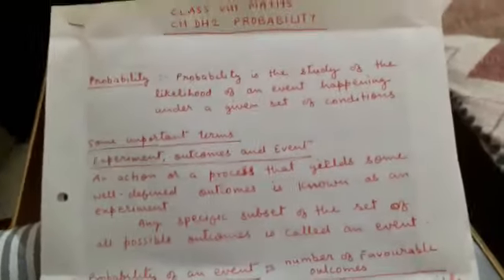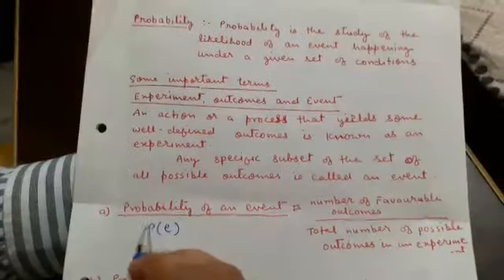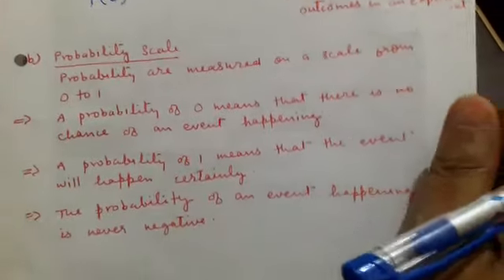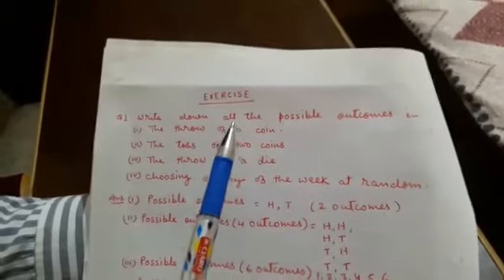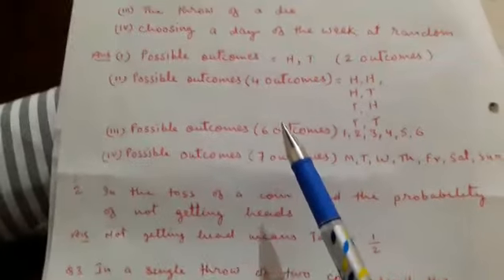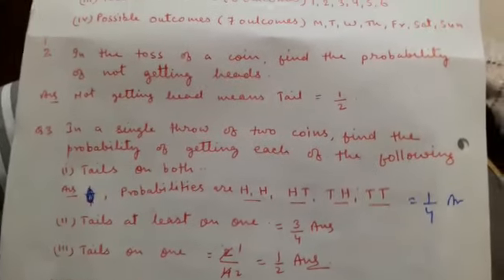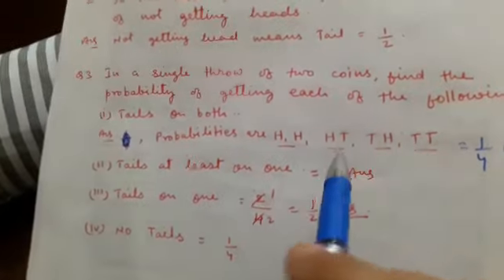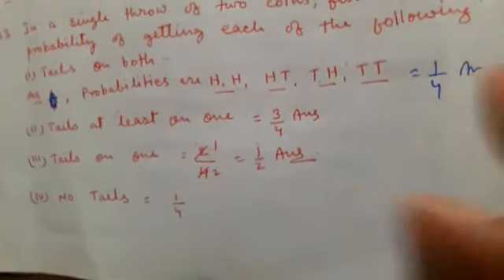Mathematics Class-8 ch-DH2 probability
Chapter DH2 probability